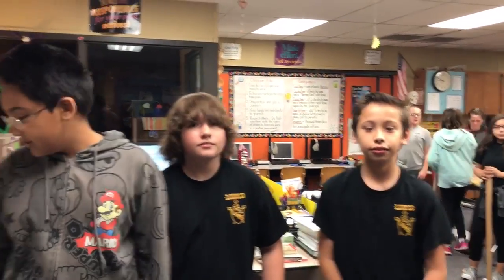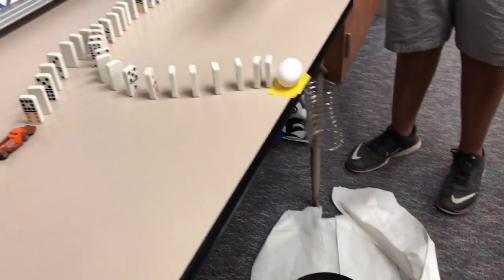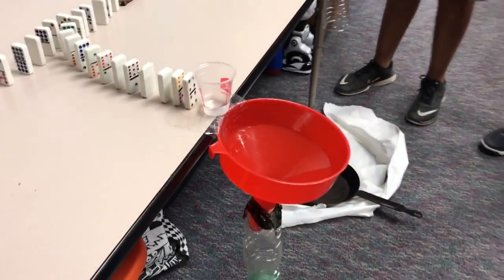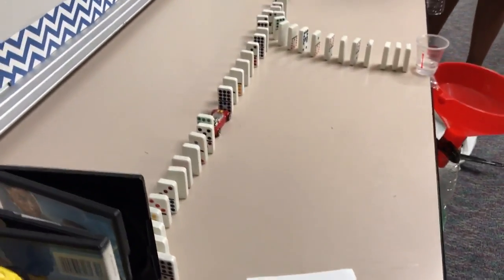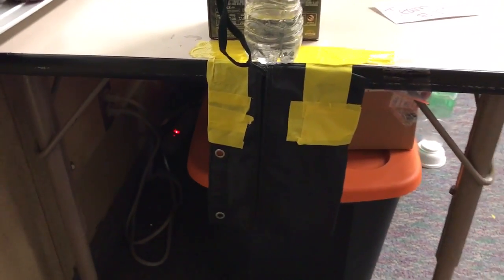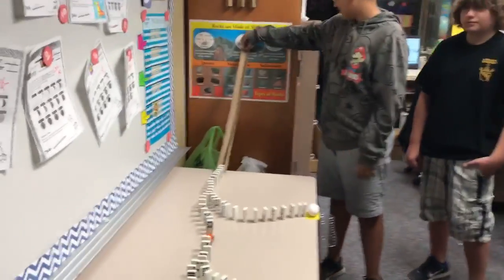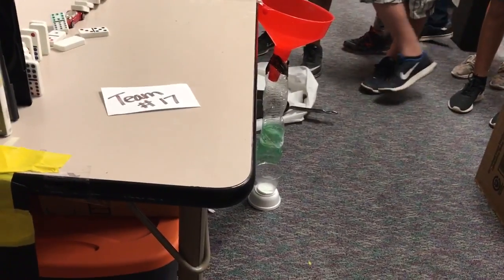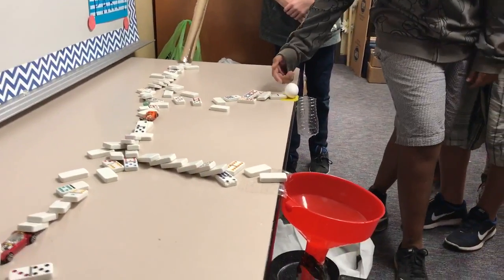Rube Goldberg 2016 Team 17: Zip a Zipper